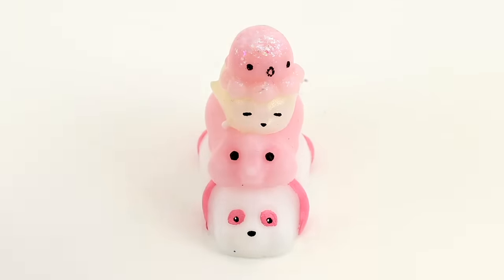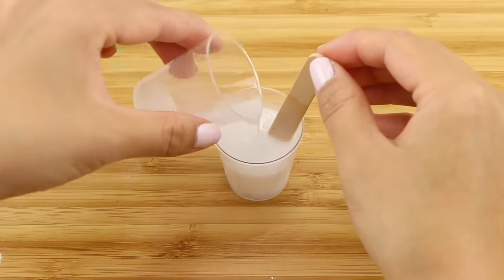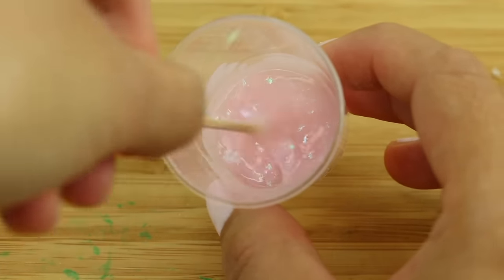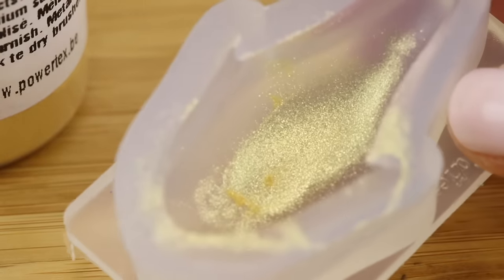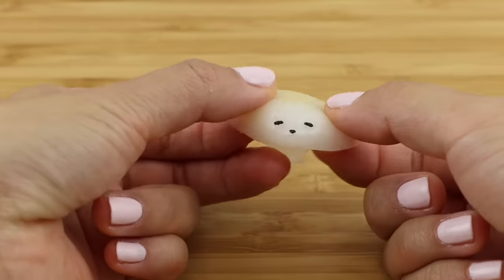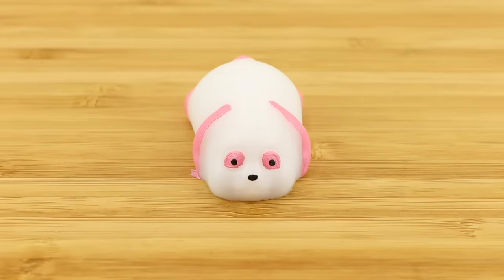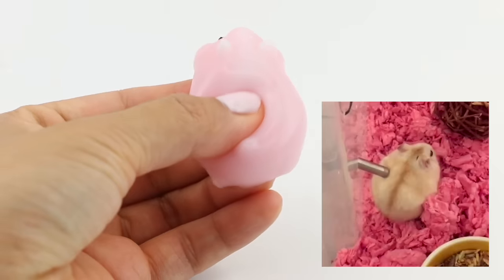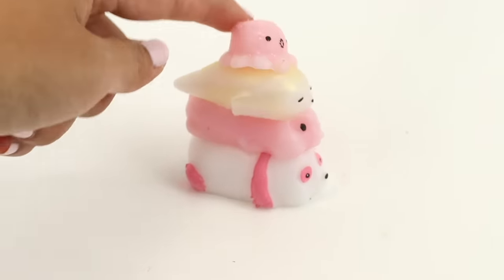How to Make Shiny Pudding Squishies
This was a very fun video experimenting with squishy gel and pigments. I love the animal moulds from Sophie & Toffee because they create a shiny finish that looks different to the commonly seen mochi squishies. These look far more like pudding or jelly and incredibly satisfying to squish. The pigments were also very easy to use and didn't affect the curing process.

♥ Shopping Links ♥
Sophie & Toffee Squishy Gel

I do not receive commission for links to Etsy or any other online store, though of course I still link those if I purchased a certain item shown in my video that viewers might want!

♥ TikTok English ♥@maqaroon
♥ TikTok German ♥@lisaundjoanna